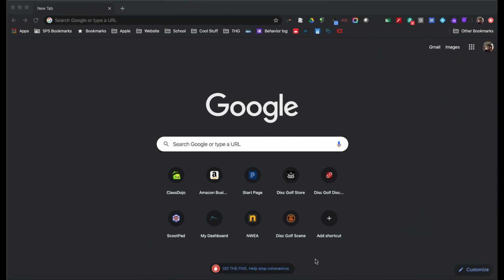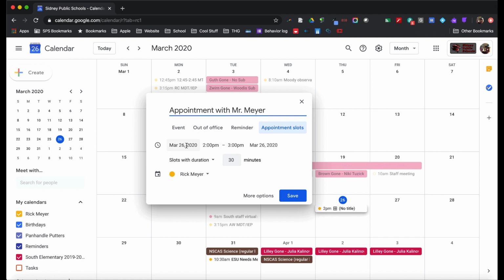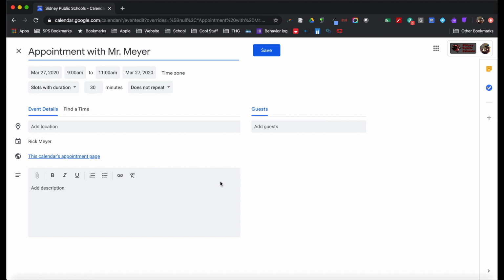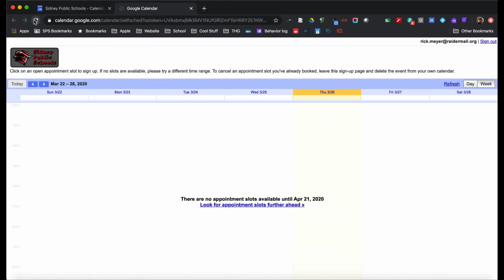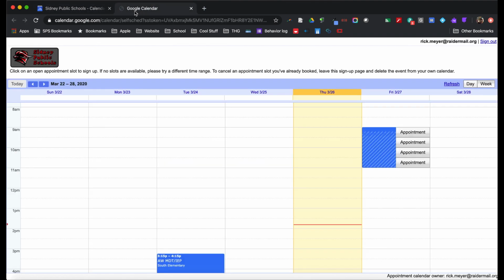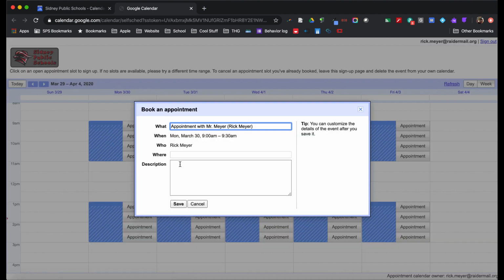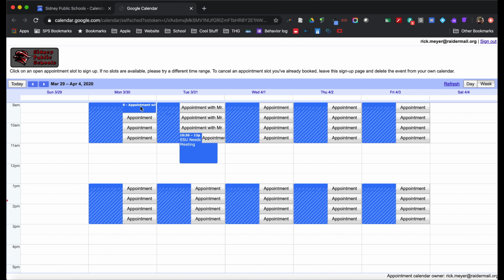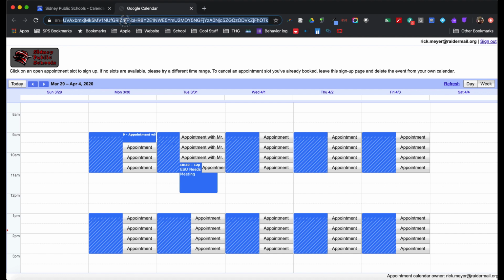FMT Appointment Slots in Google Calendar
In the first FMT video in two years, I discuss how to set up appointment slots in Google Calendar.  This is the perfect tool to get out to students that you are trying to have connection with and allow them to pick the time from options you have available.  Enjoy!